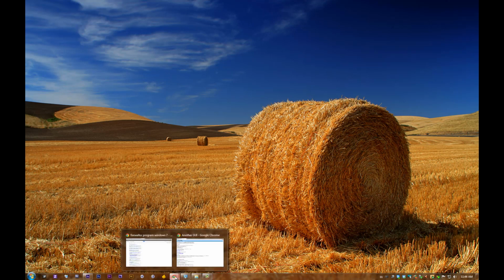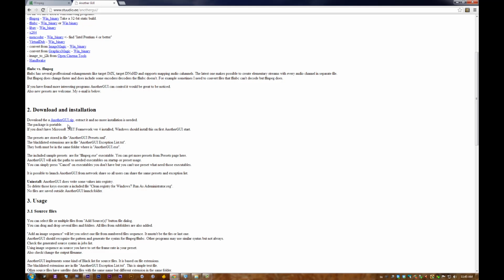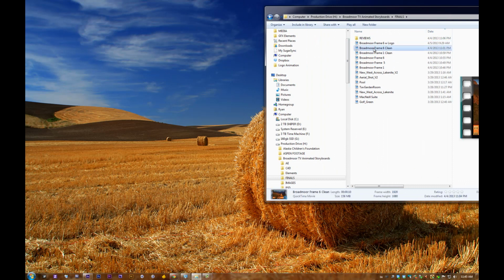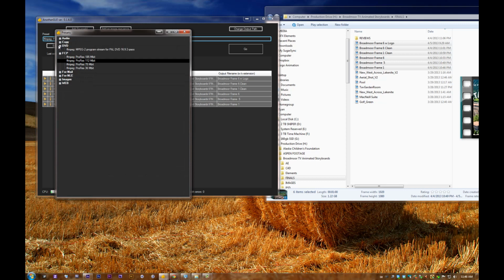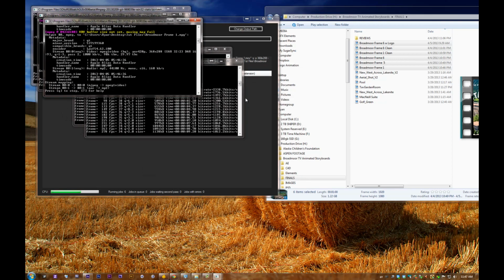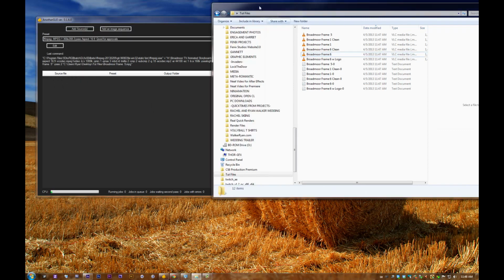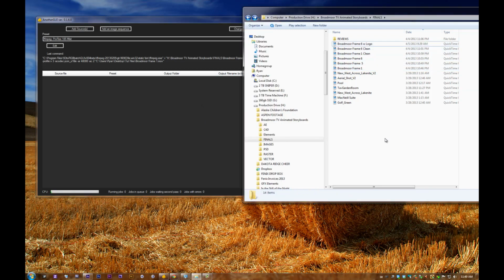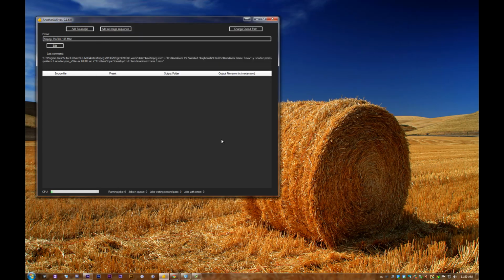How to Export Apple Pro Res on a PC Using Windows